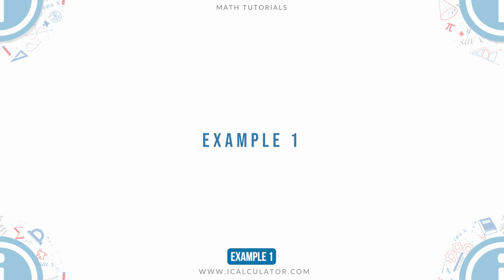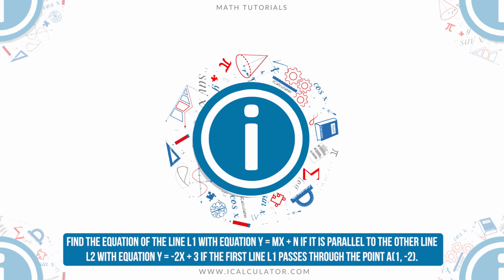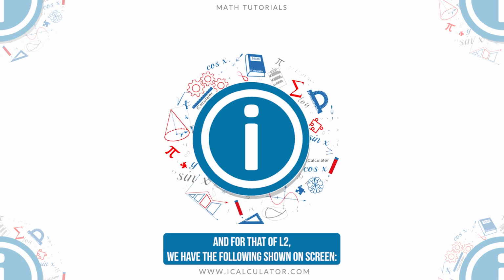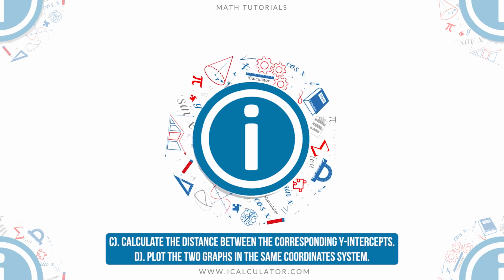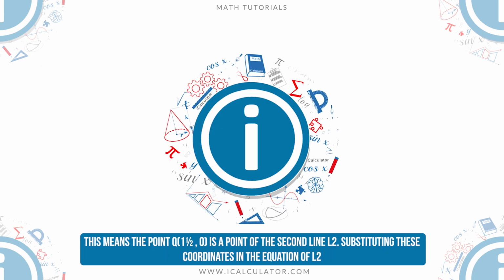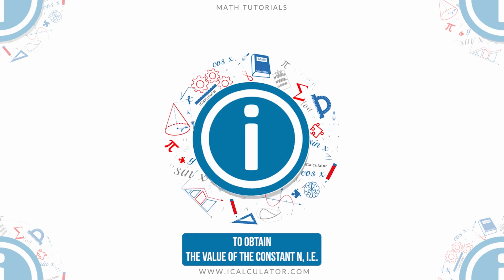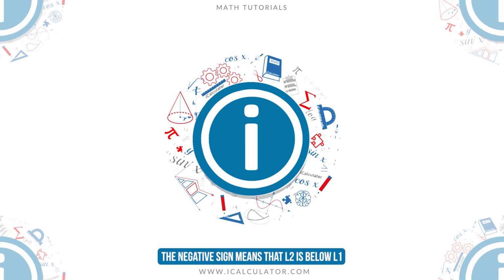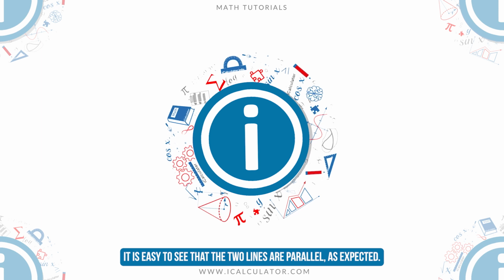14.4.2 - What is the Condition for Two (or more) Lines to be Parallel?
Welcome to our Math lesson on What is the Condition for Two (or more) Lines to be Parallel?, this is the Second lesson of our suite of math lessons covering the topic of  Linear Graphs